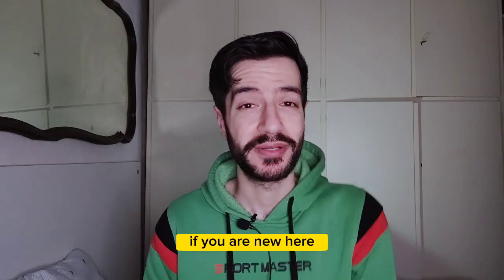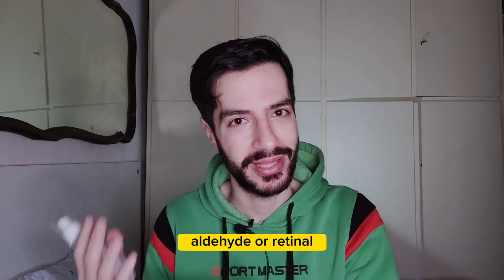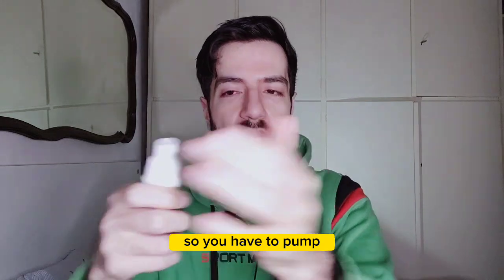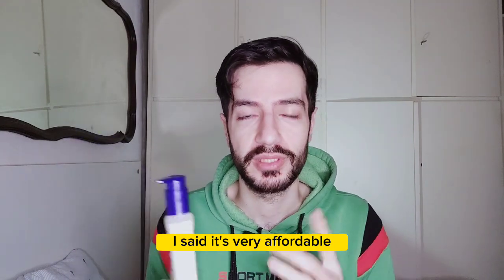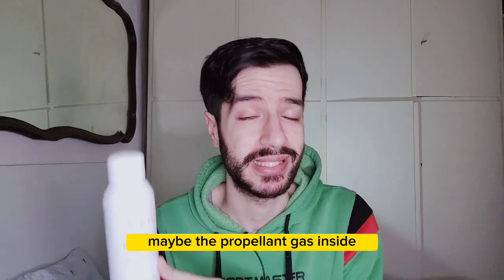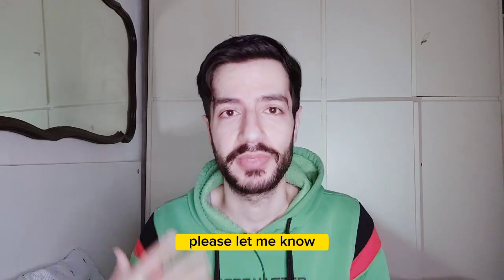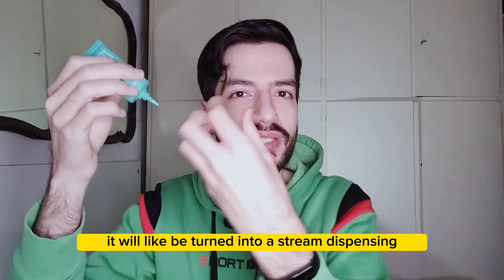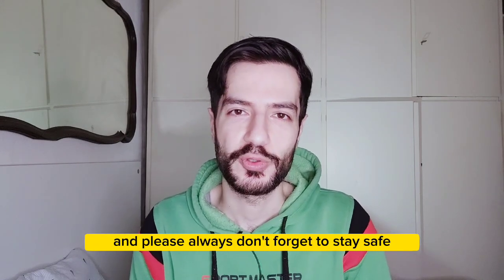Uncovering the Unexpected Dark Side of My Favorite Products 🤔 👿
Today we will talk about my favorite skincare and cosmetics products on the lacking side, specially packaging, we all know there is no perfect product and that is very hard to find a product that you will enjoy in every aspect, price, results, fragrance, or packaging.

TIMESTAMPS:
00:00
01:11 Avene A-oxitive serum.
03:24 Neutrogena boy lotion
05:01 thermal water sprays
07:38 selfless by hayram.